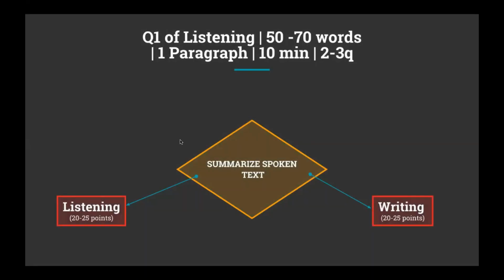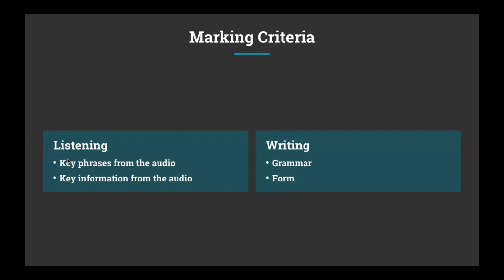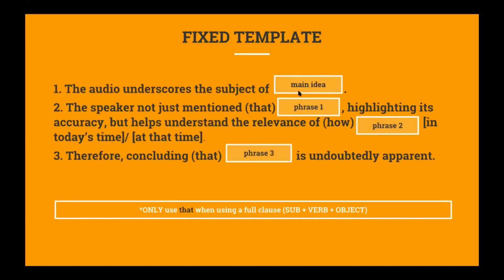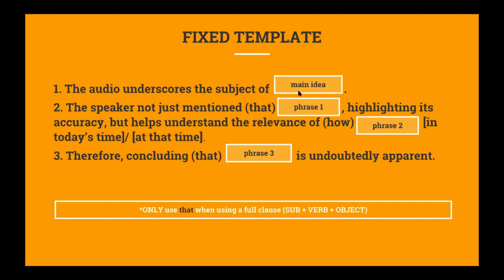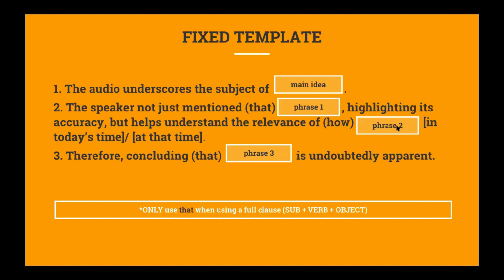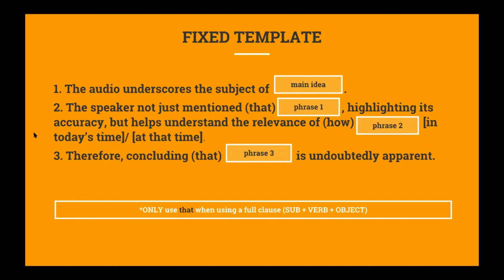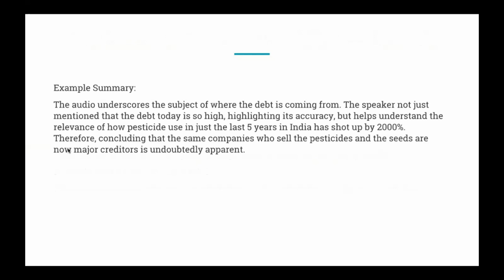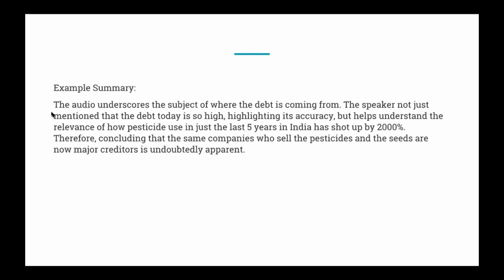Secret to Summarise Spoken Text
A lot of people struggle in the Listening Module of PTE and one of the main reasons for their struggle is an inadequate attempt to Summarise Spoken Text. This video will teach you effective hacks and strategies to ace this question type and achieve your desired scores.